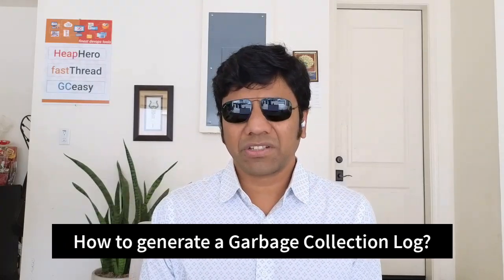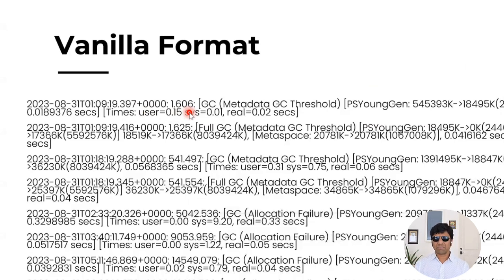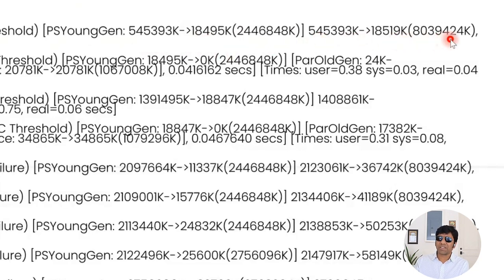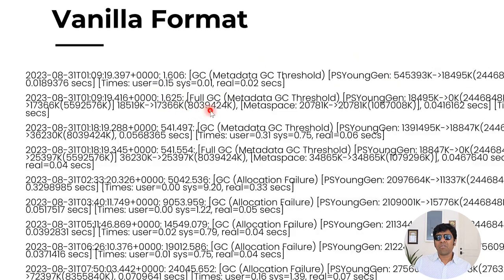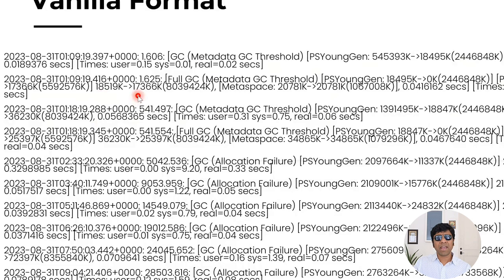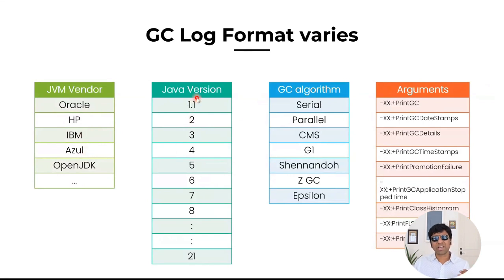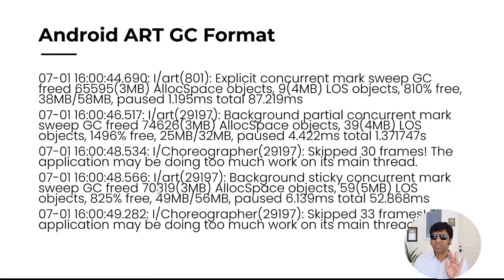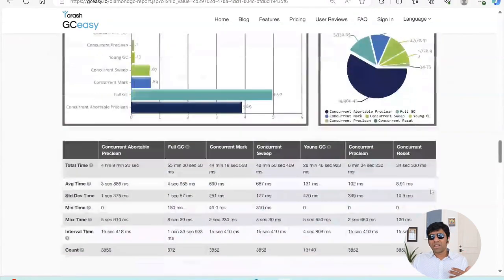The Key to Solving Performance Issues: Reading Garbage Collection Logs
The garbage collection log contains very vital information, which facilitates you to optimize your GC performance. It enables you to uncover the production memory problems and helps you to diagnose out-of-memory errors. In this video, we are going to be discussing how to read the garbage collection log.

Topics covered:

00:40 - How to generate gc logs?
01:09 - Sample Garbage collection logs
08:08 - GC Log formats
09:55 - Free GC Log analysis tools
10:05 - Analysis using GCeasy tool